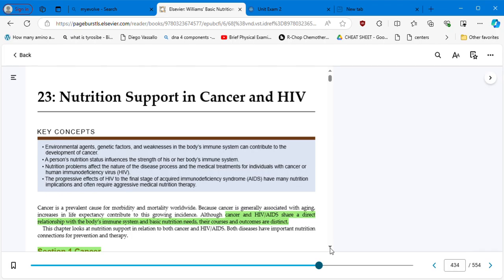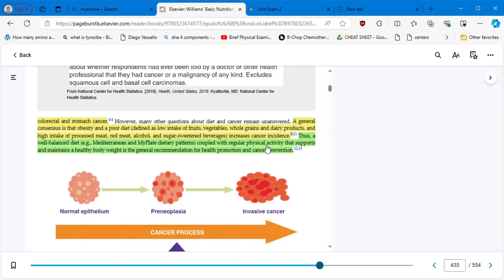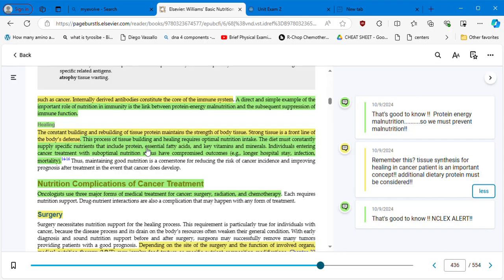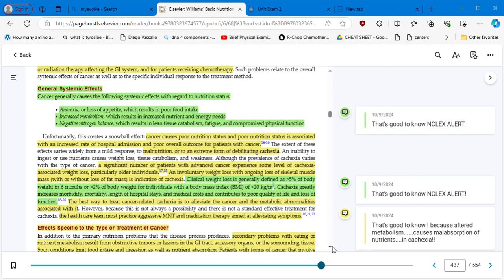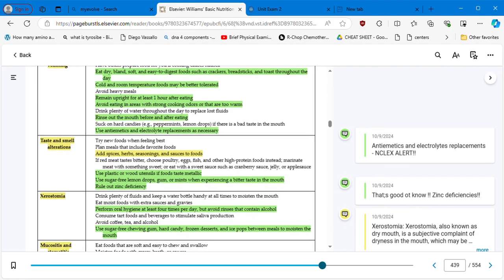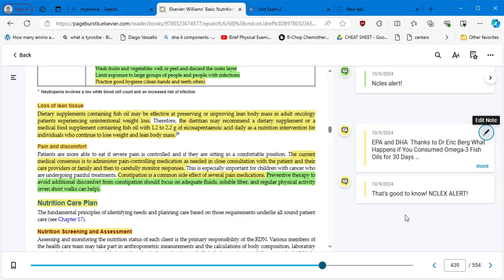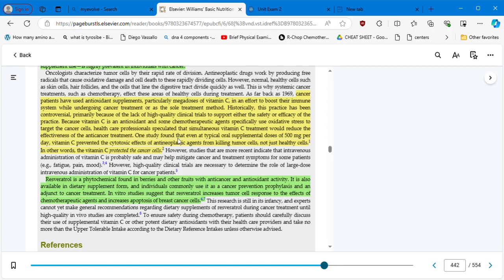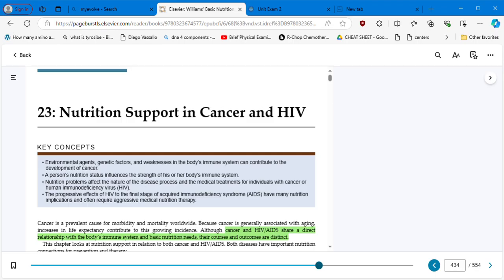CHAPTER 23: NUTRITIONAL SUPPORT FOR CANCER AND HIV PATIENTS (part 1)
Thanks to:
Dr Eric Berg What Happens if You Consumed Omega-3 Fish Oils for 30 Days